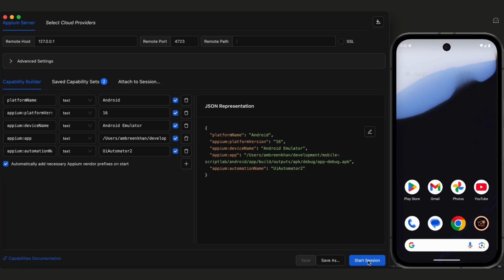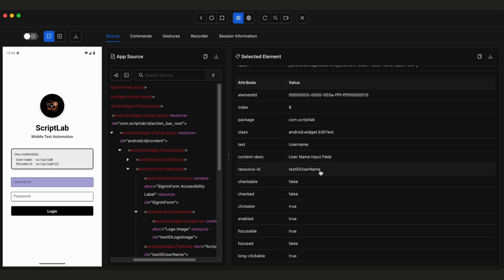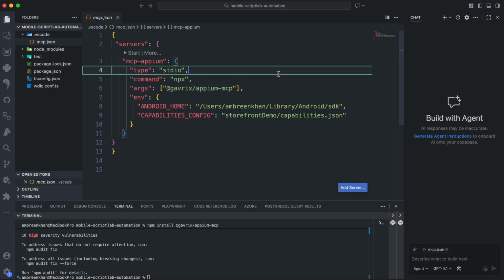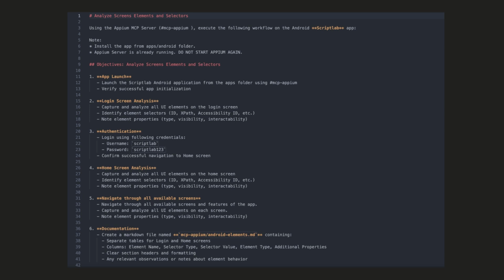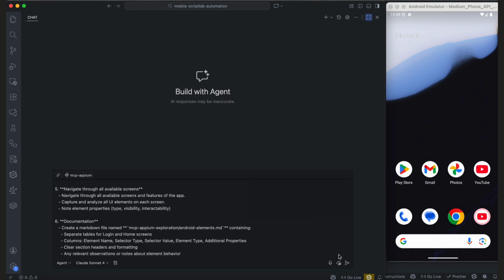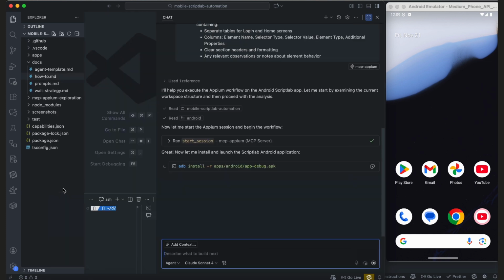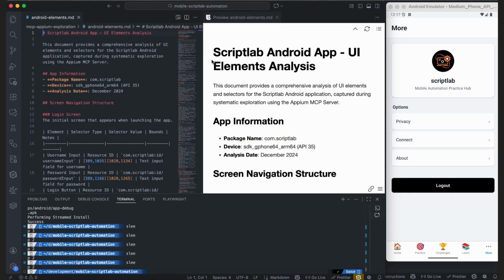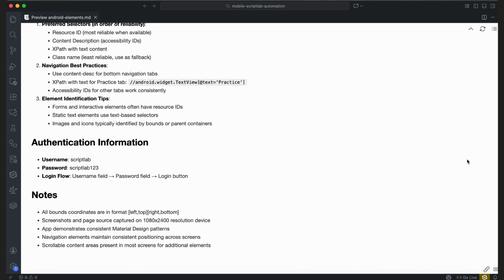📱 Appium + MCP Server: The Fastest Way to Get Mobile Element Selectors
In this video, I show how to use the Appium MCP Server to automatically scan your mobile app, analyze every screen, and generate a complete set of selectors and element properties, with zero manual inspection.

You’ll see how MCP can:
✔ Launch your app and navigate through screens
✔ Capture all UI elements (IDs, XPaths, accessibility IDs, and more)
✔ Analyze element properties like visibility and interactability
✔ Generate a clean, structured markdown report of every selector

This workflow works across popular models like GPT-4.1, GPT-5, and Claude 4.5 (with the best results from Claude 4.5 so far).

If you write Appium tests, this tool will save you hours.

👉 Try it out and share how it worked for you!